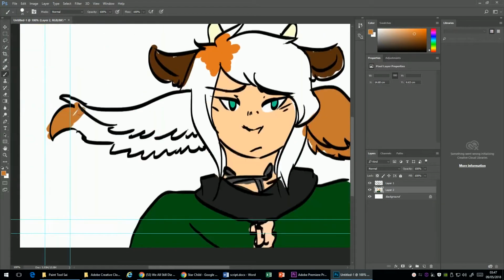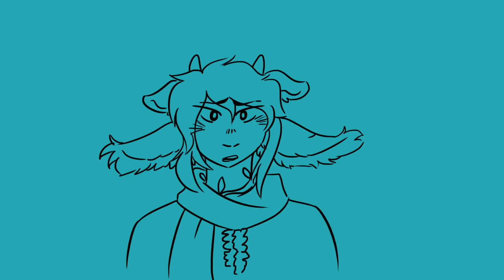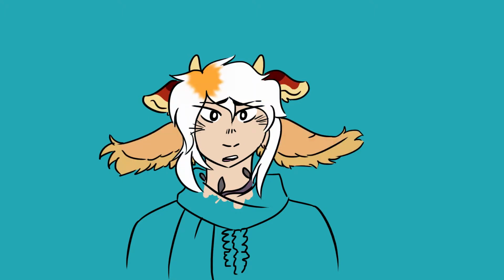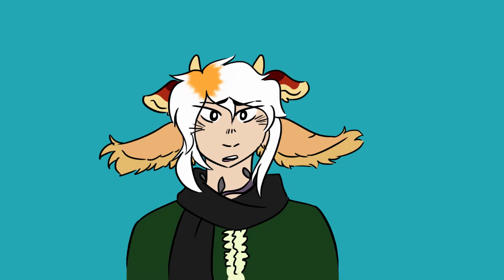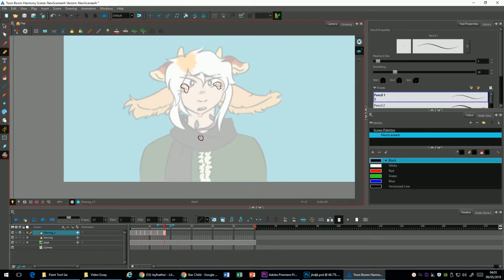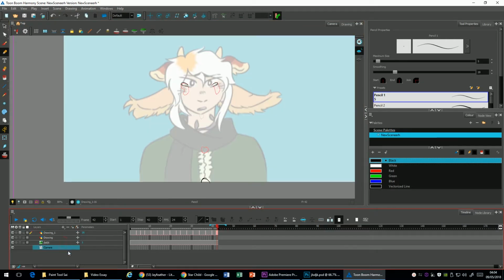Loop Animation Video Essay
p a i n